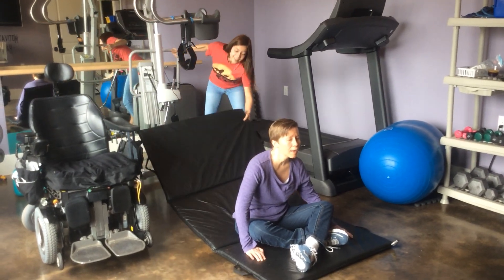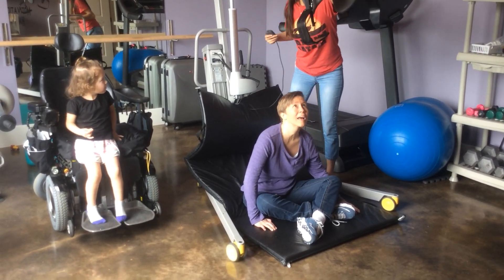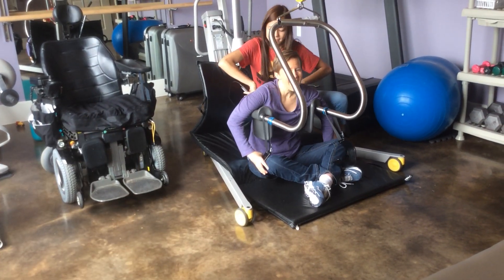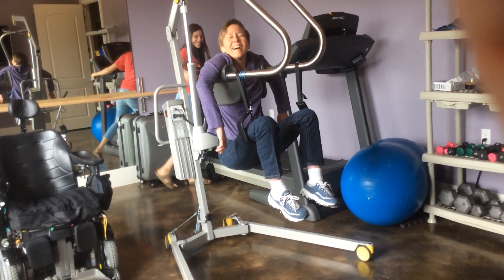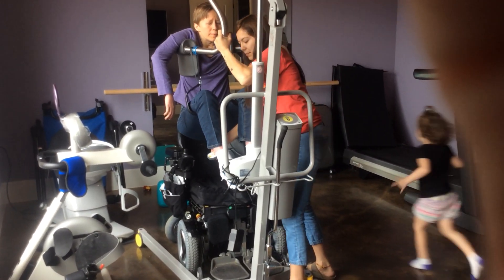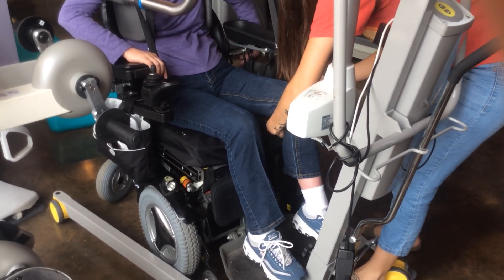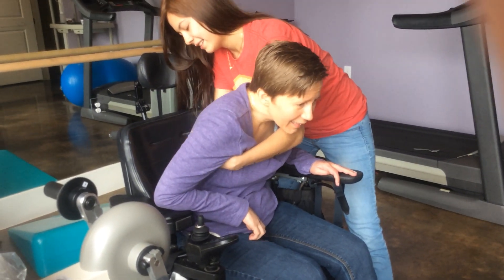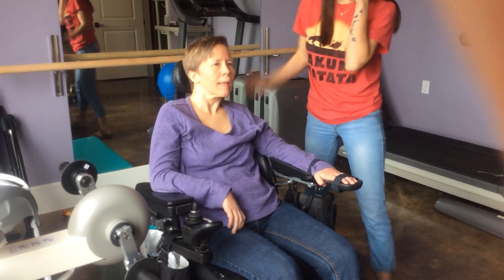Getting Off The Mat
Getting Off The Mat & putting Jenny in her wheelchair